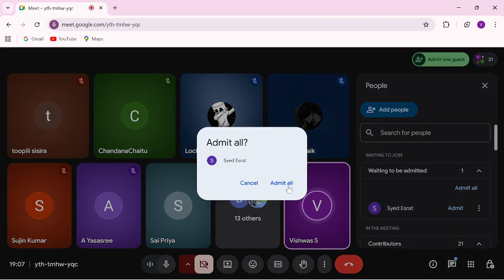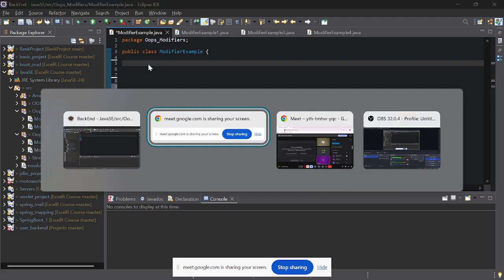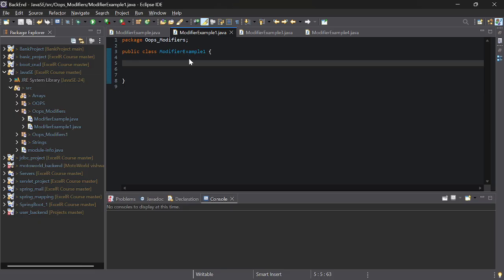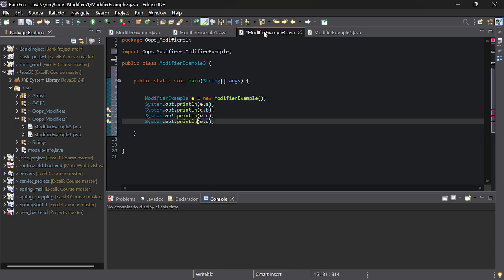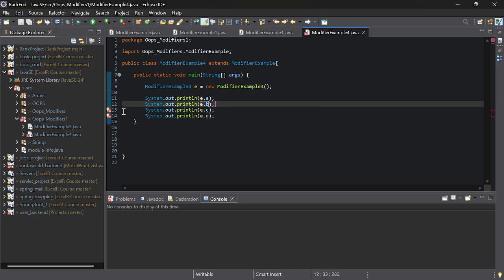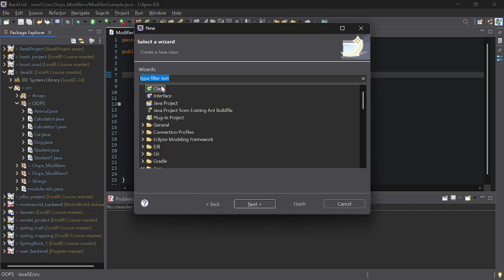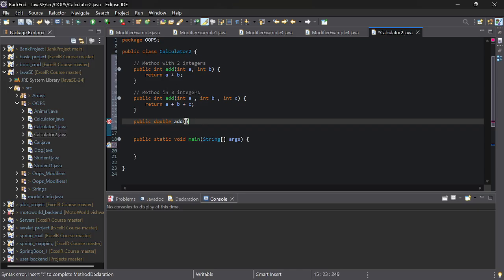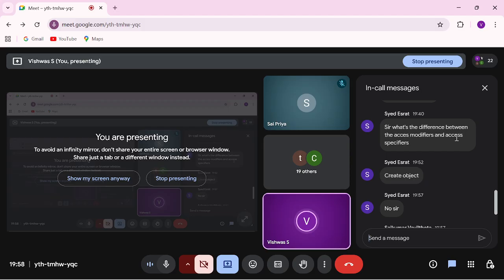🚀 OOPS in Java Part -2 | Object Oriented Programming Explained for Beginners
Want to master Java? Understanding Object-Oriented Programming (OOPS) is the first step! In this video, I explain the core concepts of OOPS in Java in a simple and beginner-friendly way.
🔹 The 4 Pillars of OOPS:
    ✔ Encapsulation
    ✔ Abstraction
    ✔ Inheritance
    ✔ Polymorphism
🔹 Real-world examples
🔹 Why OOPS is important in Java development
If you're preparing for interviews, learning Java programming, or starting your coding journey, this video is perfect for you!